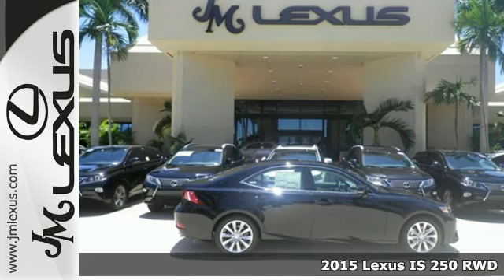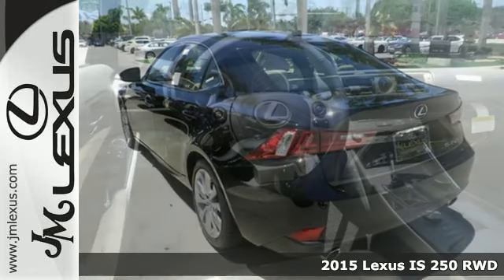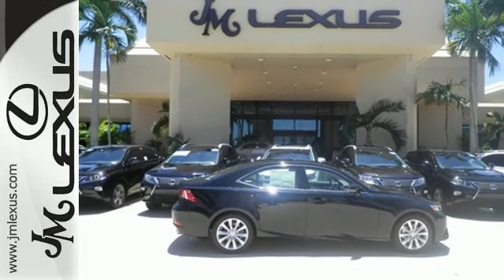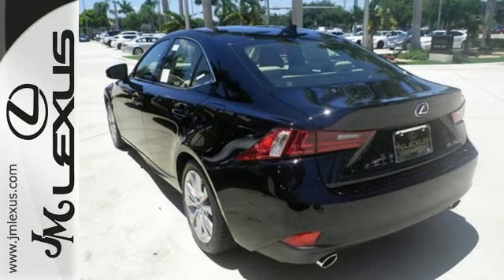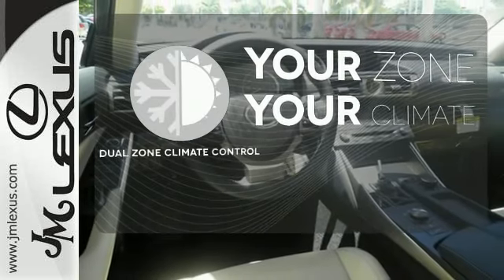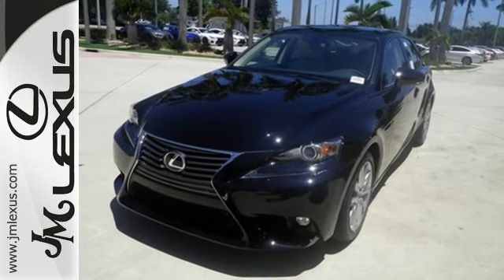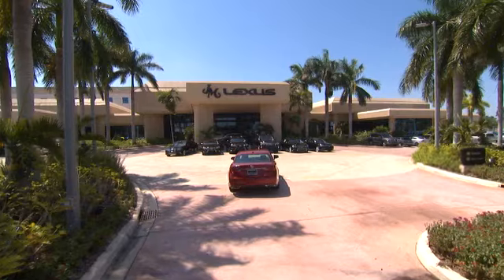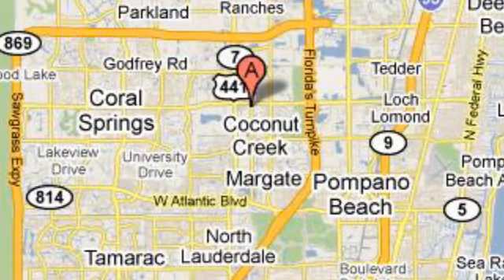New 2015 Lexus IS 250 RWD Margate FL Ft-Lauderdale, FL #57908 - SOLD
Year: 2015
Make: Lexus
Model: IS 250 RWD
Trim: 4DR AUTO TRANS
Engine: 2.5L V6
Transmission: Automatic 6-Speed
Color: Obsidian
Interior: Parchment NuLuxe Illustrious Piano Black Trim
Stock #: 57908
VIN: JTHBF1D21F5071758
You are currently viewing a new 2015 Lexus IS 250 RWD with JM Lexus the #1 Volume Lexus Dealer since 1992! Thank you for your interest. We look forward to working with you. Stock #: 57908 Exterior: Obsidian Interior: Parchment NuLuxe Illustrious Piano Black Trim Trim: 4DR AUTO TRANS JM Lexus 5350 West Sample Rd Margate FL 33073

Address:
5350 W Sample Rd